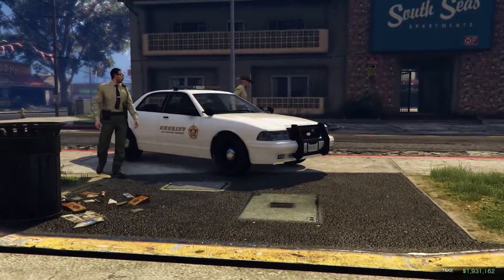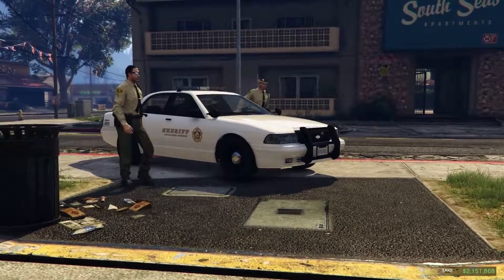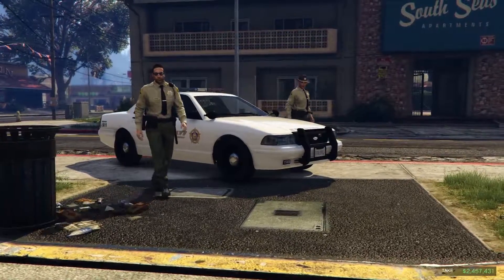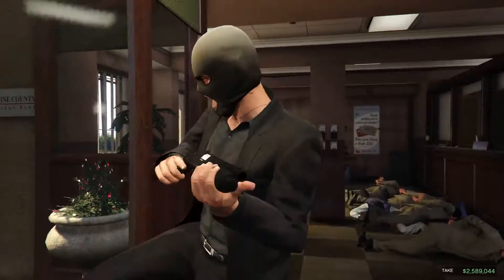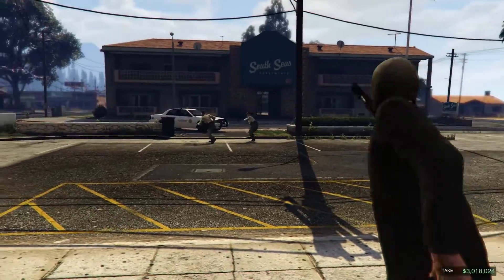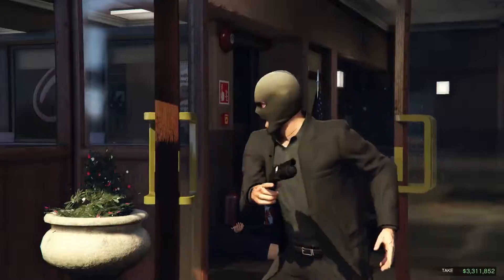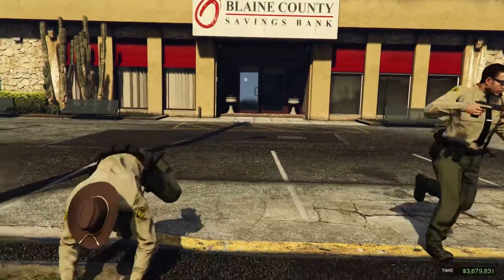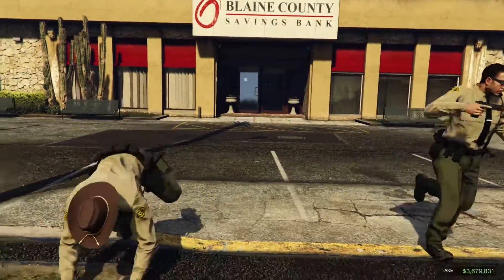GTA 5 Paleto Score